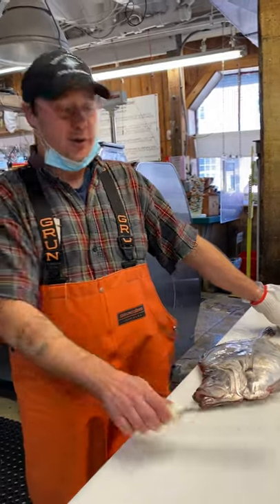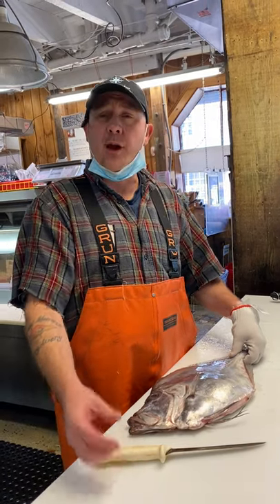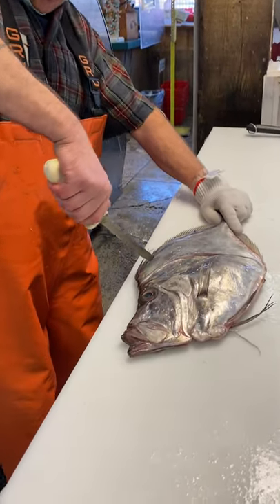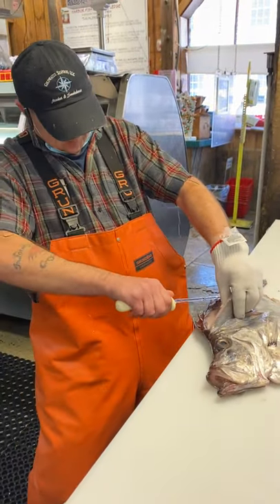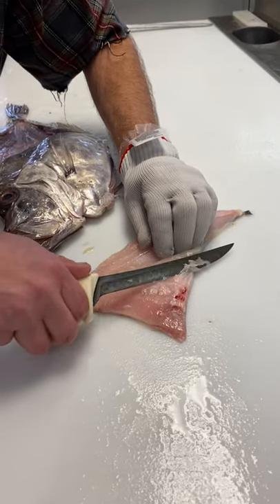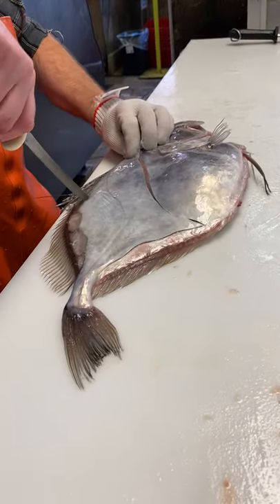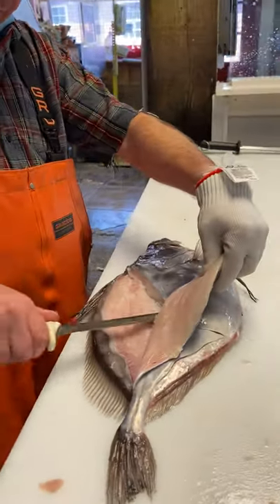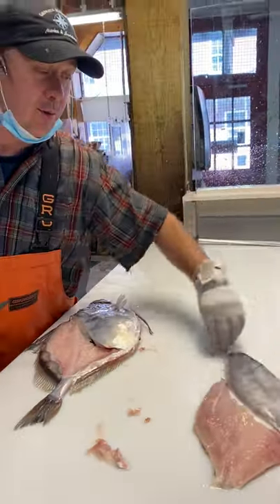How to fillet a John Dory.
Heath of Harbor Fish Market demonstrates how to fillet a John Dory.  John Dory is a firm-textured fish with moist, fine flakes and a mild, sweet nutty flavor. It is naturally low in fat yet has a delicious buttery flavor.